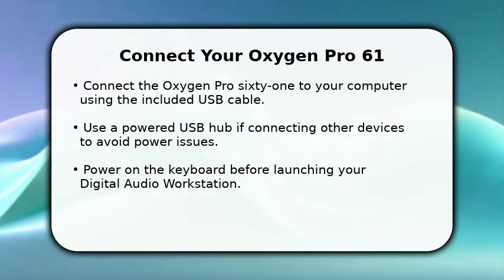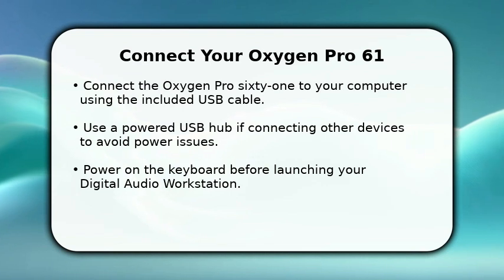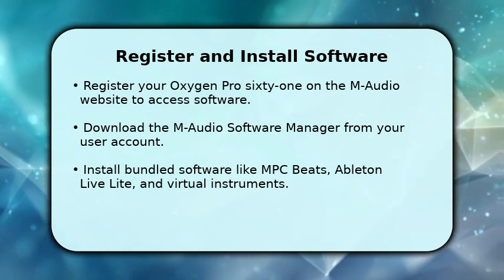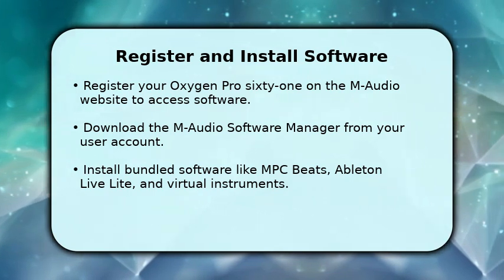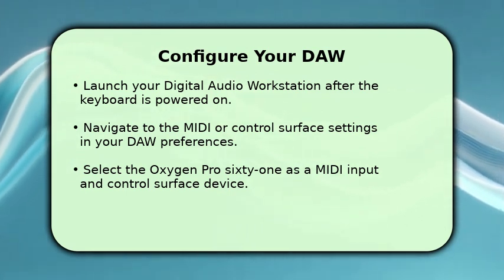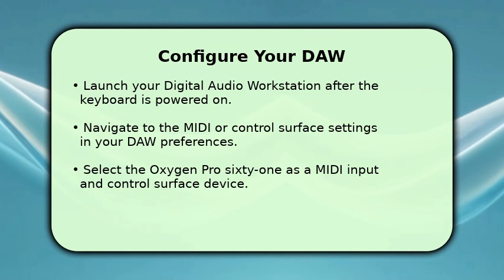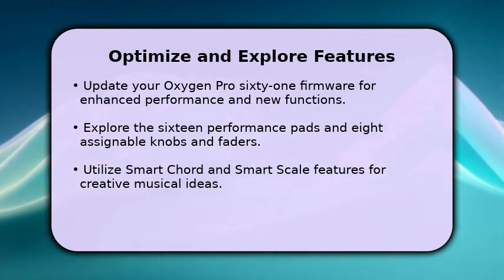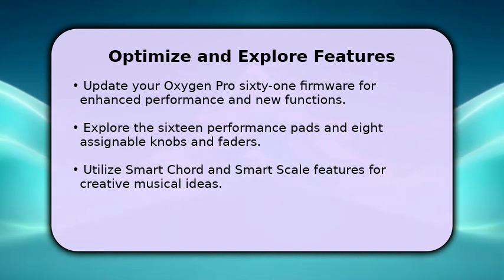How to Set Up M-Audio Oxygen Pro 61 2025 - Full Guide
▸ (t) In this tutorial, we will show you how to set up the M-Audio Oxygen Pro 61 keyboard controller. This guide covers everything from unboxing and setup to configuring the MIDI settings and connecting it to your computer. By following these steps, you can get started with using your Oxygen Pro 61 for music production, live performances, or as a general MIDI controller.

M-Audio Oxygen Pro 61, keyboard controller setup, Oxygen Pro 61 tutorial, MIDI settings, music production, live performance, controller configuration, Oxygen Pro 61 unboxing, M-Audio Oxygen Pro 61 review